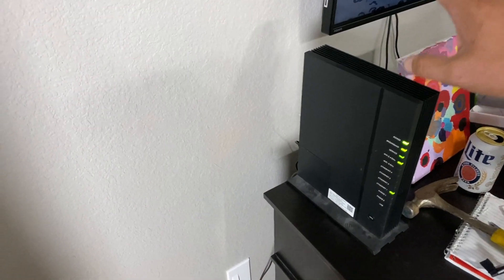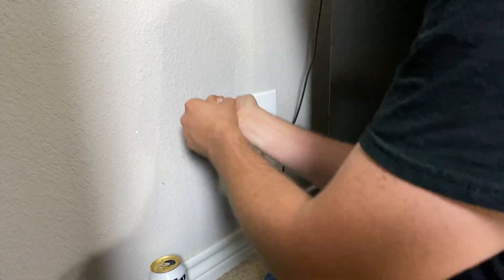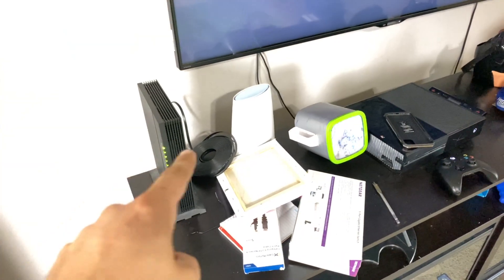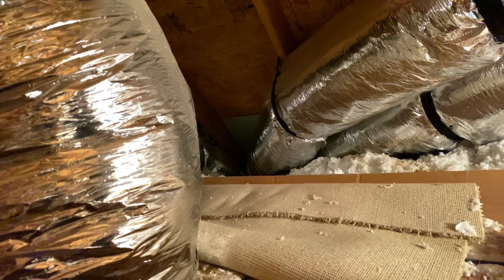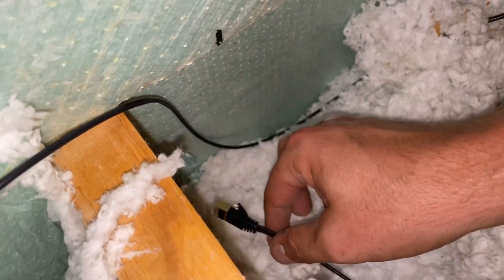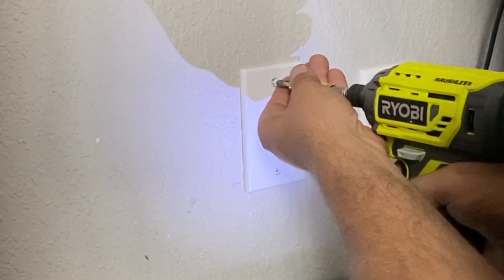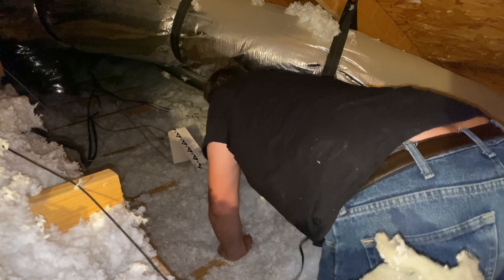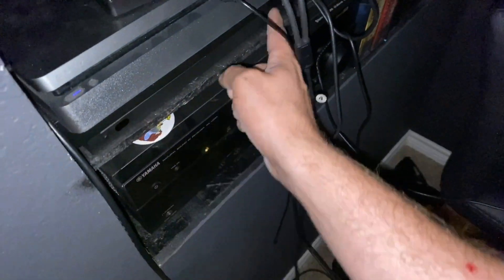How to Wire YOUR Home Network ( 4x Faster Internet with Ethernet vs WiFi)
We upgraded to Fiber Gigabit internet and I took the opportunity to wire my media room with Ethernet to ensure we got the fastest possible speeds.  So in the speed test of Ethernet Vs WiFi, my WiFi network was getting 250 Mbps, once the Cat6 Ethernet cable was installed it was up to over 800 Mbps.  This increased internet speed will help so much in gaming and streaming video.  I hope this helps show your how to wire your house with Ethernet, and why a wired network installation is the best bet.

Sign up for the email list on my website to receive a full plan and cut list for FREE!!

If y'all like these videos, help me make more by buying me a beer!!!

Mounting Bracket
Cat7 RJ45
1 Ft. Cat6
NetGear Gigabit Ethernet Switch

I read a lot to keep learning new things, Try Kindle

I also learn a lot through AUDIOBOOKS, Try Audible and get TWO FREE Books